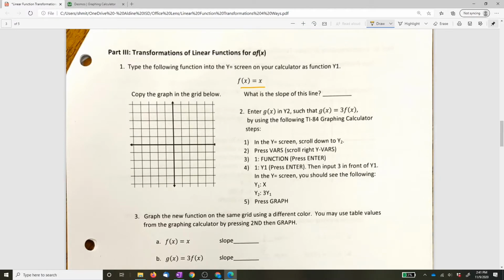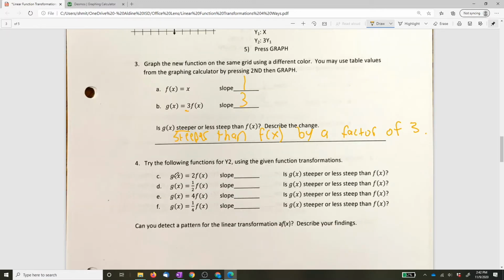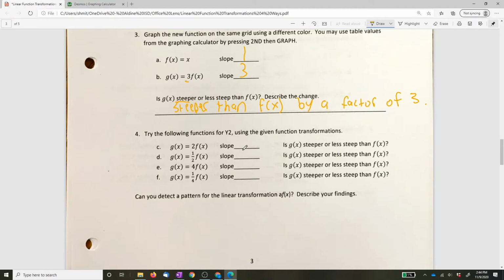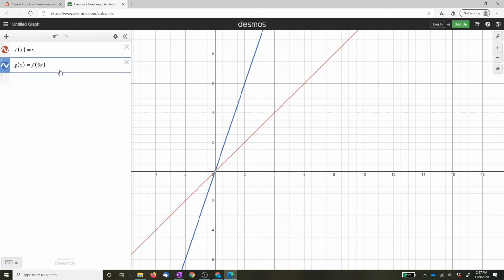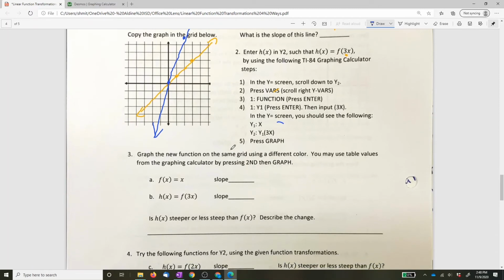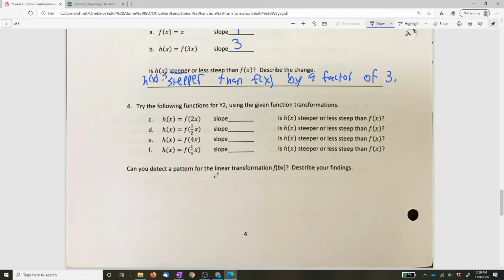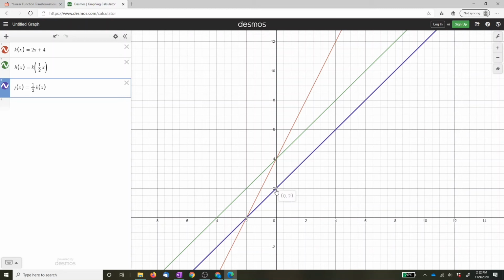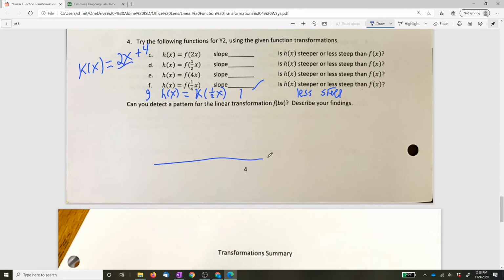Linear Function Transformations Bringing it Together Part 2